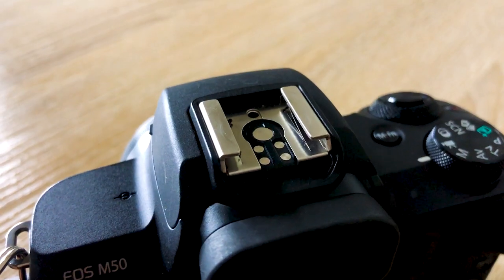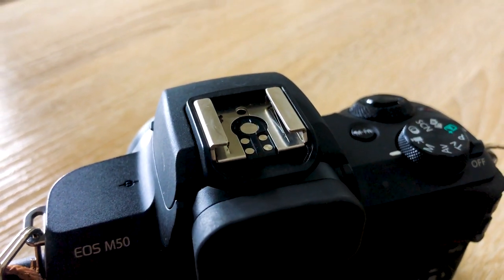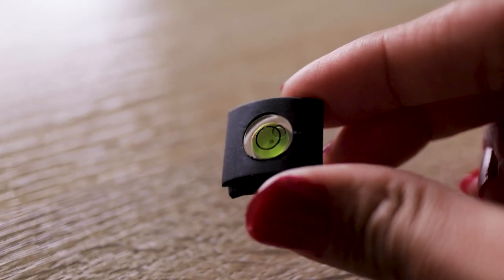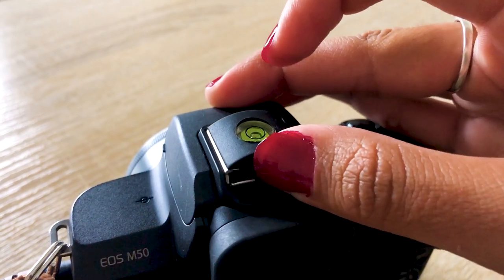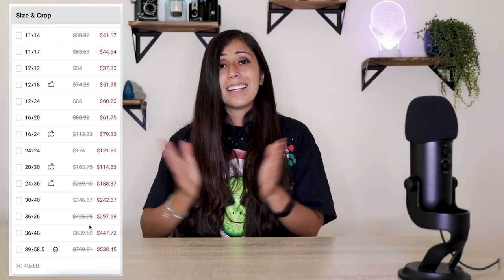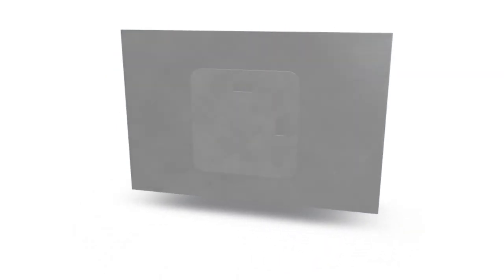5 Gift Ideas for Photographers [Friday Five]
In this video, I give you 5 gift ideas for the photographers in your life!

Bubble Hot Shoe:

Animal Hot Shoes:

My Camera Strap:

My Backpack:

Camera Lens Mug: